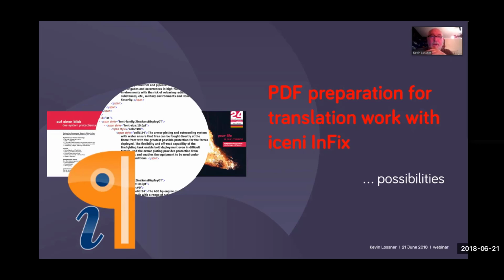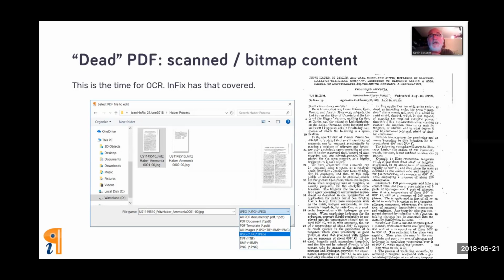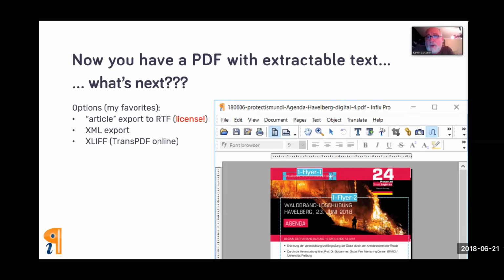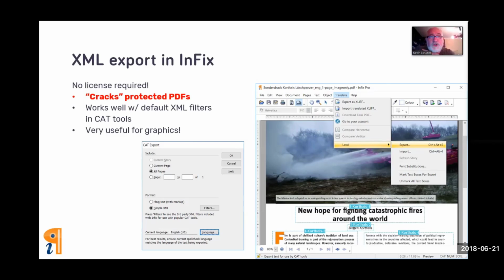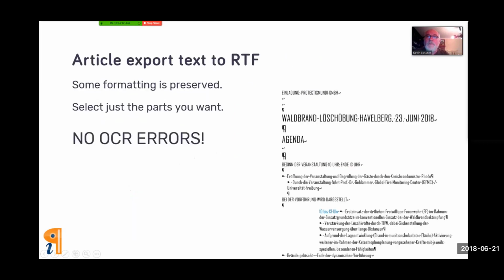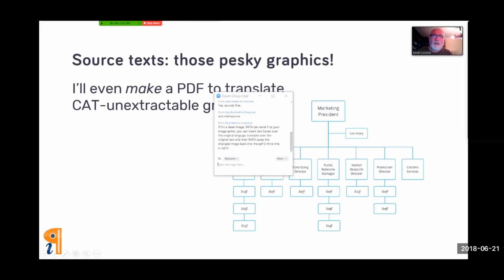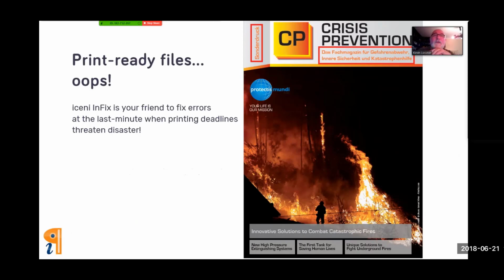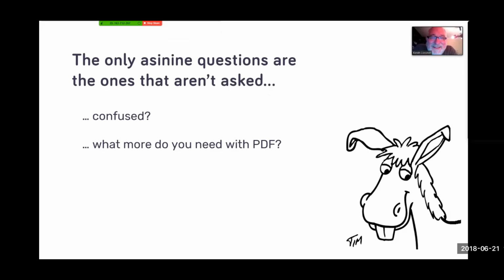PDF in Translation with iceni InFix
An overview of PDF handling features in iceni InFix which can benefit translation work.

Table of Contents:

00:00 - Introduction
05:32 - What kind of PDF?
07:36 - What kind of file does the client want?
08:50 - Scanned content in a PDF
10:48 - OCR in iceni InFix
11:48 - Searchable image PDF
15:06 - Results of OCR in InFix
17:07 - Extracting the text to translate
21:42 - Article export options
24:59 - XML text export
28:35 - XLIFF export (TransPDF)
32:33 - The best text extraction method?
36:54 - More on article text exports
38:36 - Errors in OCR with ABBYY FineReader
40:20 - About those graphics.
49:21 - PDFs for reference
53:29 - XML text extraction - PDF with password
55:52 - PDF touch-up before printing
58:19 - Word counts in a PDF!
59:50 - What operating systems? UI languages?
1:02:44 - Start Q&A
1:15:50 - Power outage interruption!